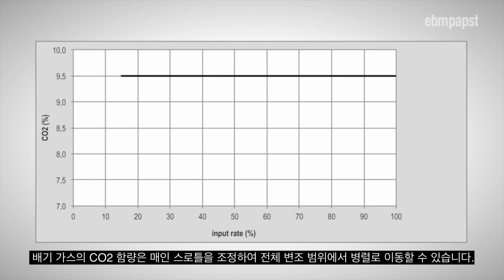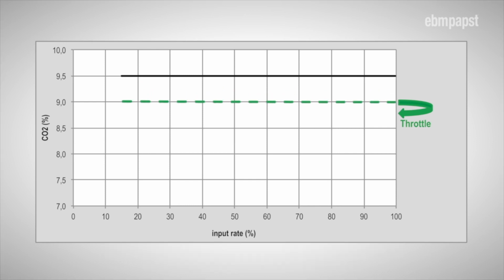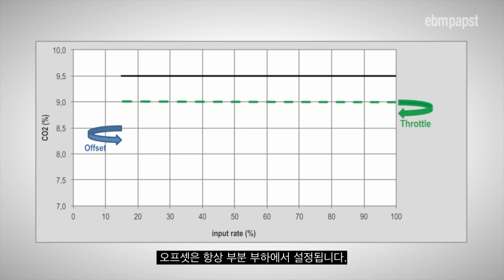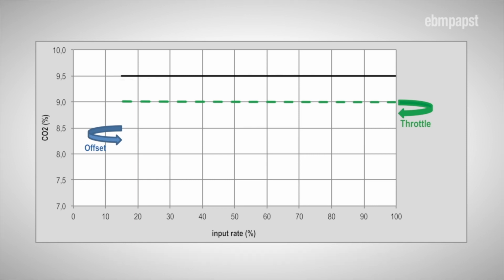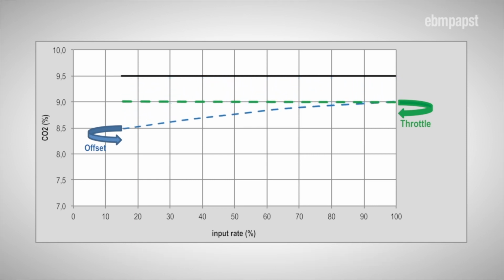[기술자료] E01 Valve 설정방법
ebm-papst 사는 혁신적이고 효율높은 Fan Motor 전문 생산업체로써 전세계적으로 약 20,000개 이상의 제품을 생산하고 있습니다.
따라서 공조기술과 드라이브 엔지니어링 분야에 적합한 솔루션을 제공하며, 적합한 솔루션이 없는 경우라도 독일의 세지역에 위치한 각 그룹사 에서 고객을 위해 헌신하는 650여명의 전문 엔지니어와 기술진이 고객과 협력하여 새로운 솔루션 개발을 지원하고 있습니다.

ebm-papst Korea Co., Ltd.
서울 강서구 마곡서로 152 두산더랜드타워 A동 13층